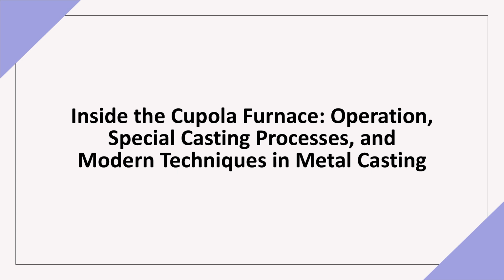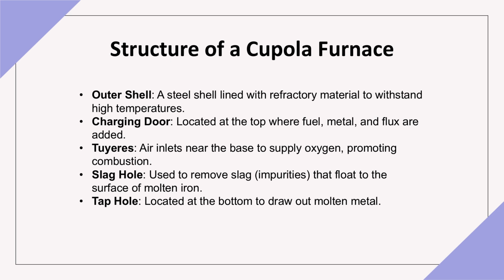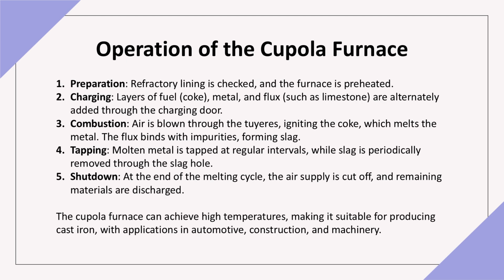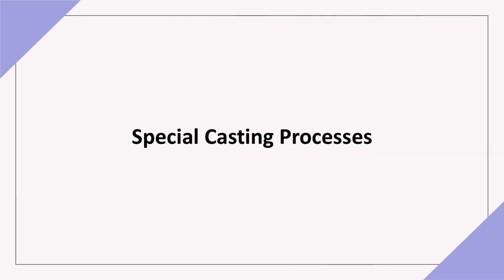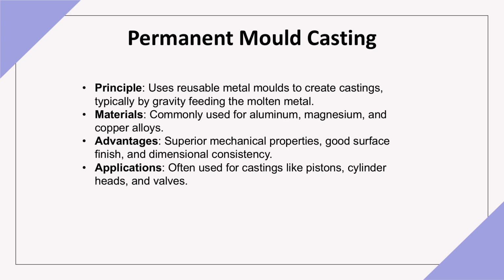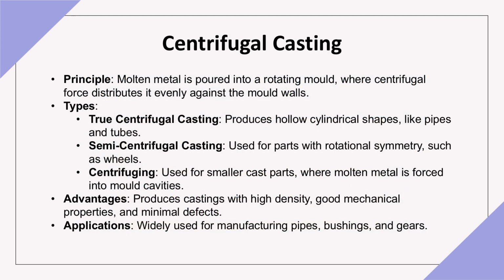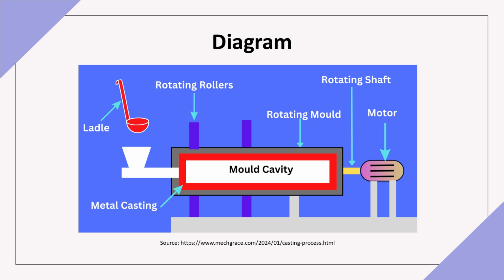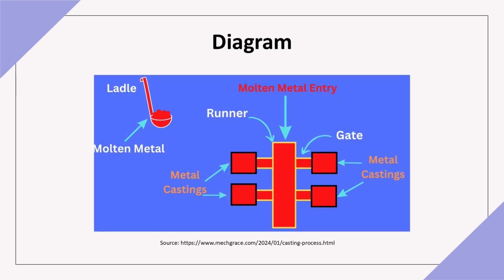Manufacturing Processes | Cupola Furnace and Special Casting Processes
Inside the Cupola Furnace: Operation, Special Casting Processes, and Modern Techniques in Metal Casting

Welcome to our Manufacturing Processes Series!